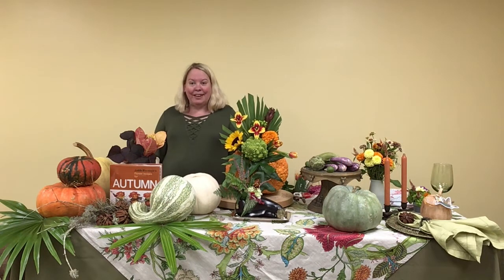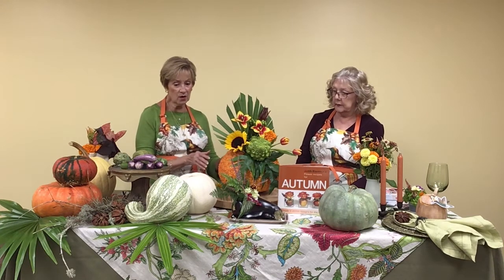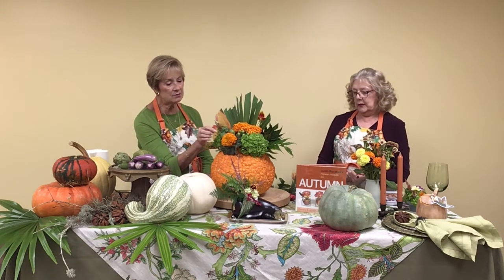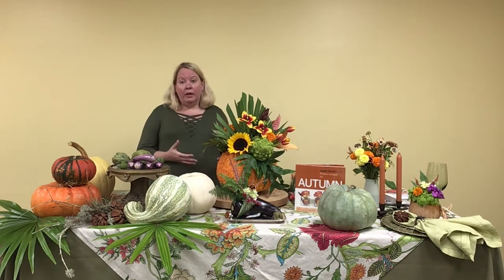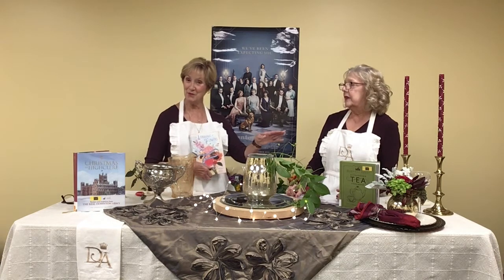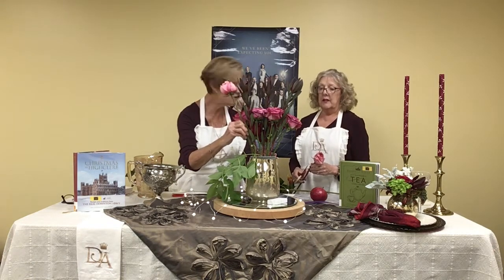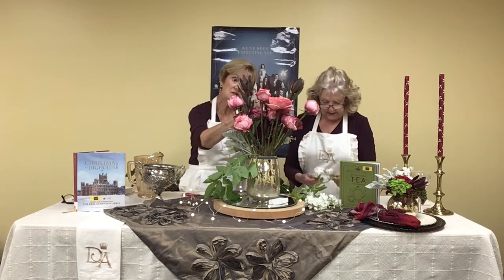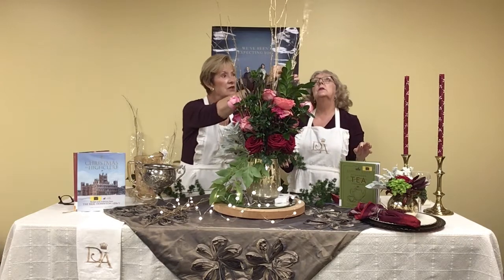SJCPLS Online Event: Sisterhood of the Traveling Plants - Flower Arranging Tutorials--11/20/2020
Disappointed the Sisterhood of the Traveling Plants won’t have an in-person event the Friday before Thanksgiving for the first time in 10 years? Don’t be! The Sisterhood is coming to you via your phone, tablet, laptop, or computer with this special virtual event.  Thanks to generous sponsorship from the Friends of the Ponte Vedra Beach Branch Library, the Sisterhood will be hosting two back-to-back virtual flower arranging tutorials which you can enjoy all at once or enjoy one tutorial at a time. You can either watch this enjoyable presentation or get the materials listed in the presentation and then follow along step-by-step to making two holiday arrangements:  one for Thanksgiving and one with holiday “Downton Abbey” flair. Please consider joining the Friends to bring back the Sisterhood for more special events!

For more information about our virtual events and library services, please visit our